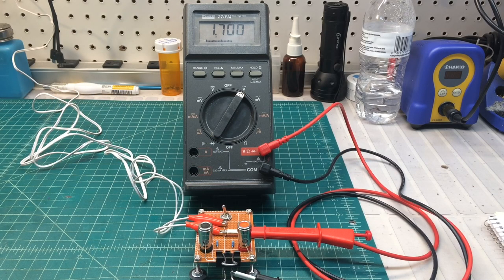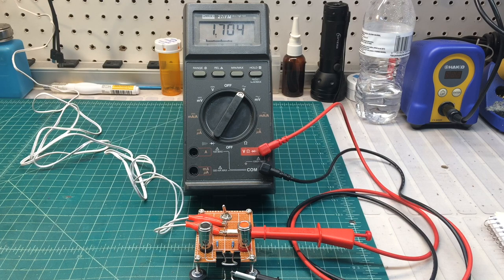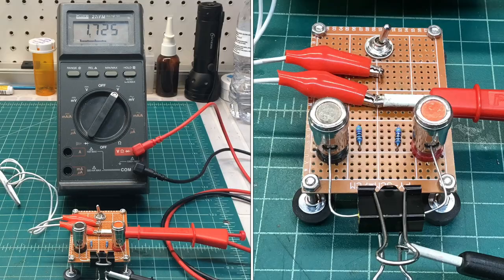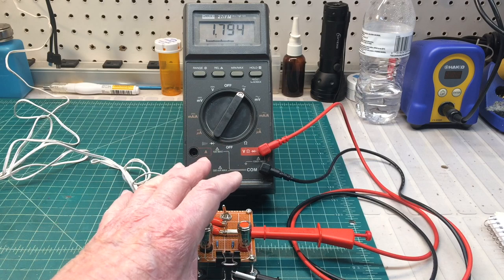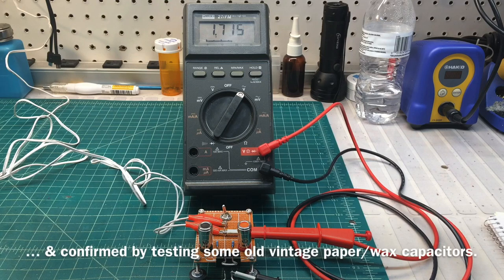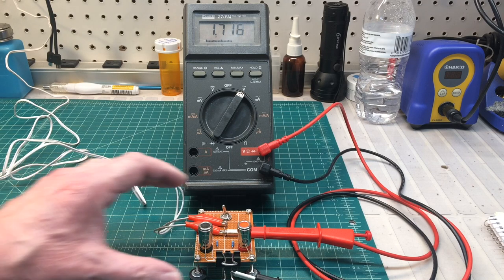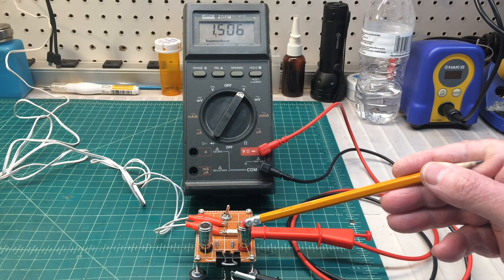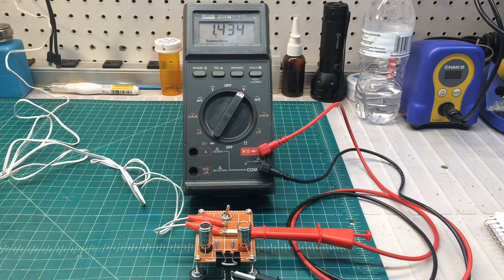Mini Build - Capacitor Outside Foil Sniffer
A simple circuit I designed that I later adapted to support the Arduino build that identifies the outside foil or shield of a capacitor for those that don't have an oscilloscope or other means.

Please reference the new/improved Arduino design that uses two LEDs to identify the outside foil or shield of the capacitor

Just look for the folder: Capacitor Outside Foil Sniffer w/ Arduino Version 2.0